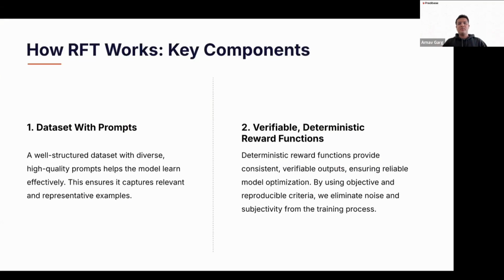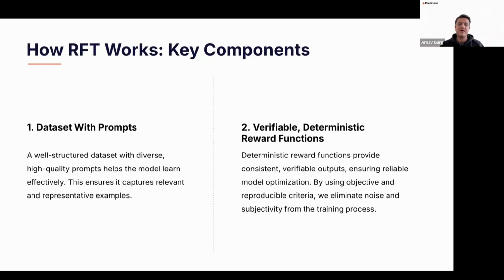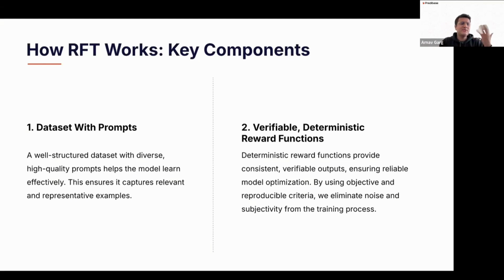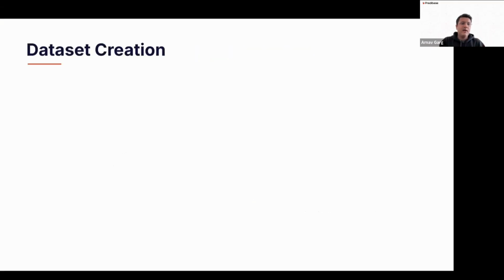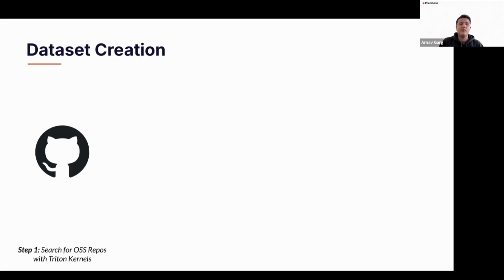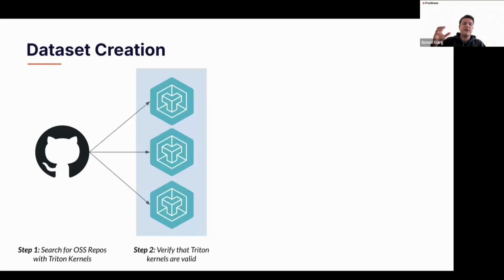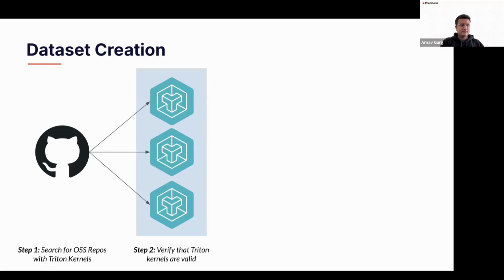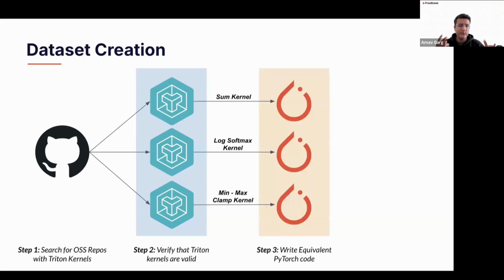How to Fine Tune LLMs with Reinforcement Learning & GRPO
When using Reinforcement Fine-Tuning (RFT) with GRPO, two critical components determine success:
- High-quality structured prompts – Ensure diversity and clarity for better generalization.
- Deterministic reward functions - providing objective scoring without non-determinism to accelerate training.

In this video, we break down:
✅ How to construct datasets for fine-tuning using open-source repositories (GitHub, Triton Kernels)
✅ Why deterministic reward functions are crucial for model accuracy
✅ How to transform PyTorch and Triton Kernels into training-ready datasets

🔗 Read our latest deep dive: How Reinforcement Learning Beats Supervised Fine-Tuning When Data is Scarce